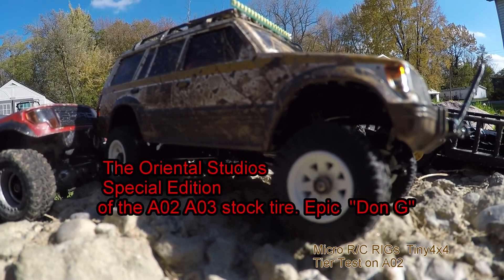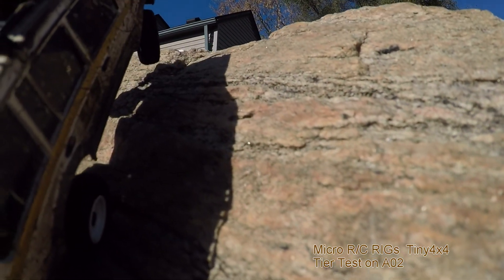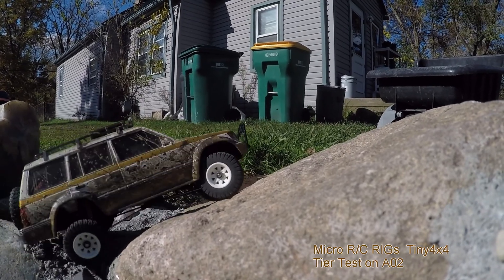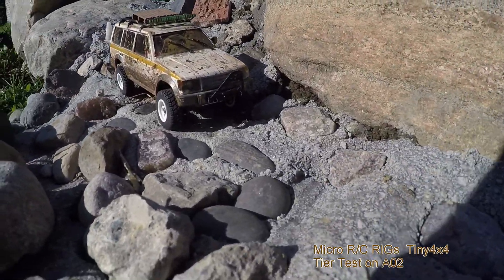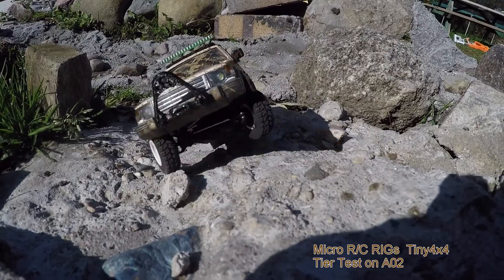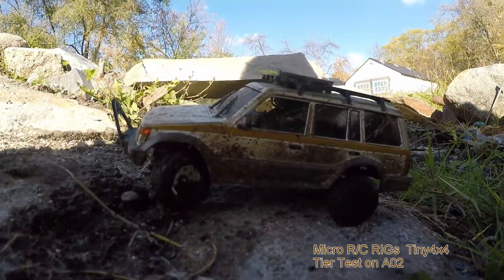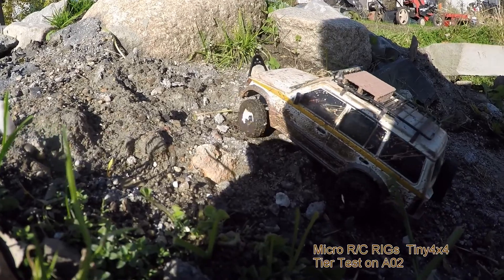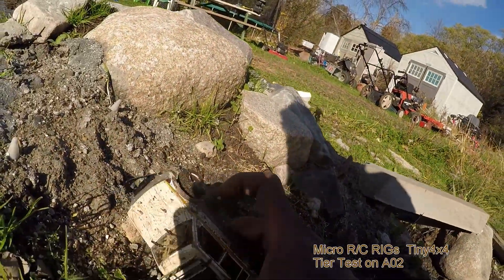Micro Rigs #31 Tiny4x4 Tier test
Hey everyone in thi crawl ep we take out tha A02 and slap on the Tiny4x4  Sla printed Wagon Wheels and tread  is a teat tier to see how thay hold up thier Oriental RC Studio    special edition Oh32A03 to A02 tiers that are softer or sticker than stock harder side wall beed is stronger to not pop off stock a02 an a03 rims i run no foams tiers dose really epic on wet muddy surffese  and dry rocks hot rocks really great . cant wait to order some more of thess for my jeepwrangler

YouTubers
Peace n Love
God Bless
RC any way you can!